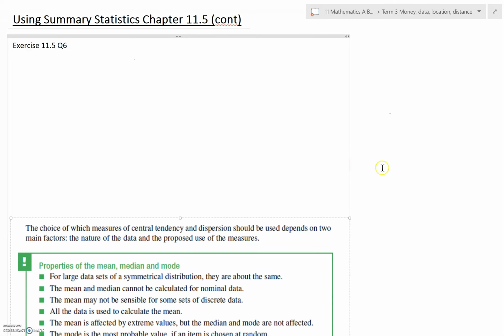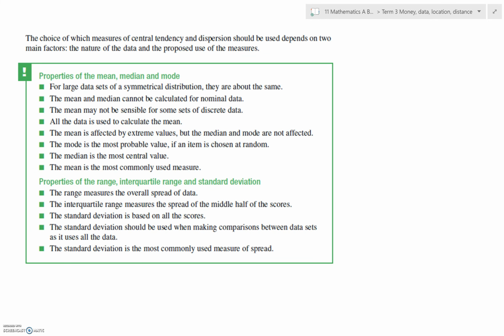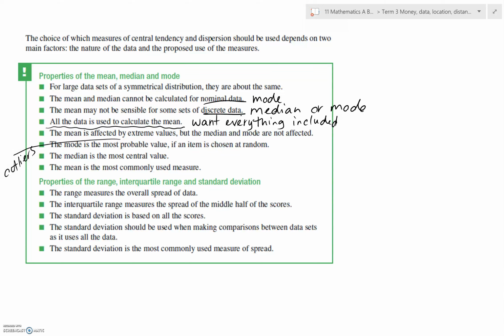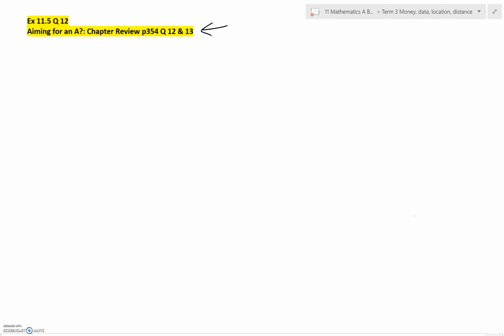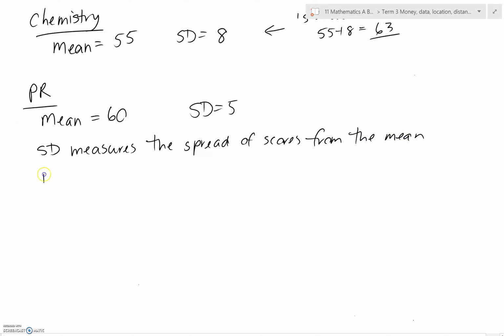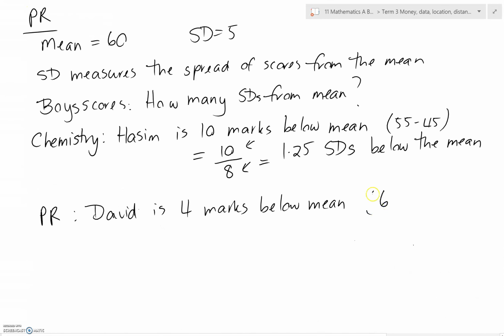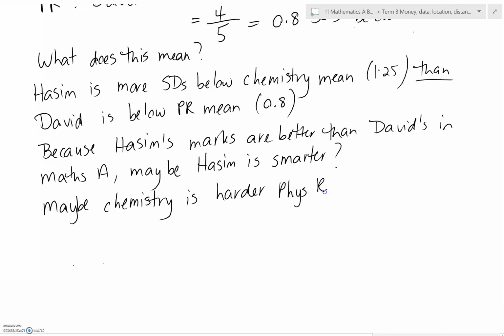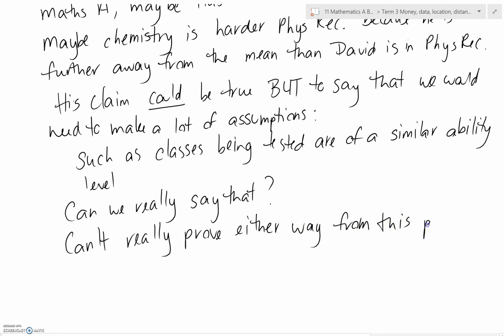Using summary statistics pt 2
Examples using summary statistics and coming to conclusions